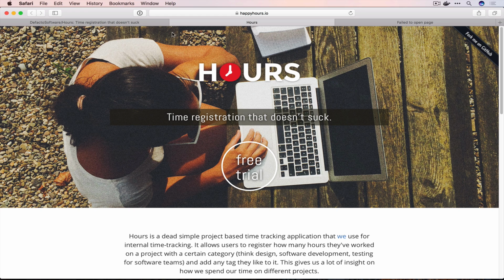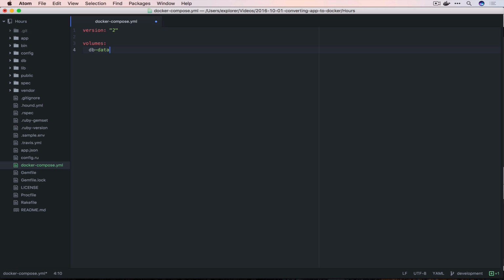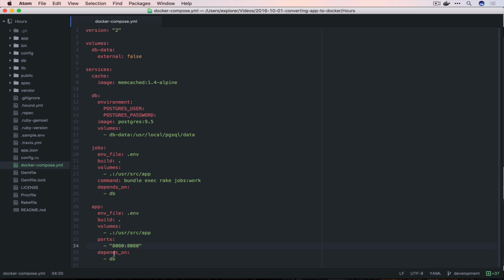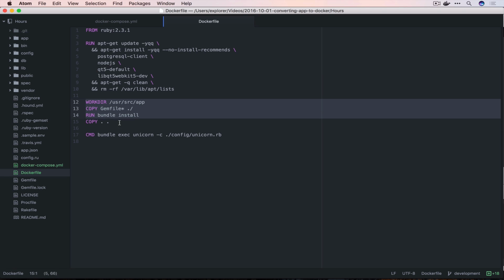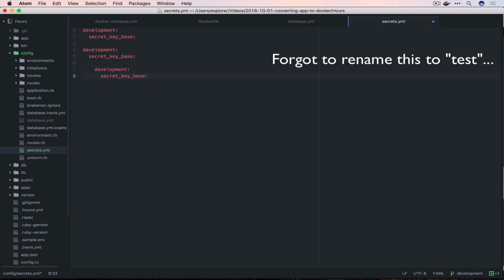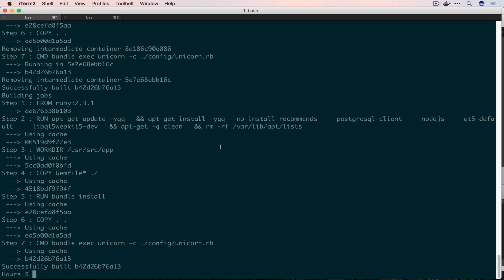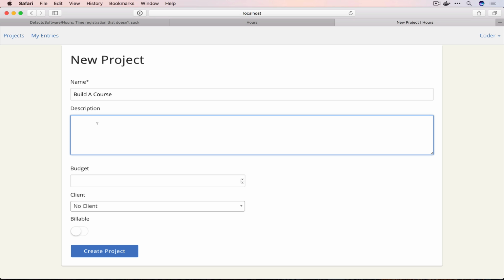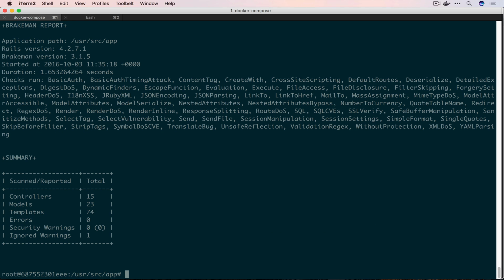Dockerizing an Existing Rails Application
In this tutorial, we’ll go through an existing Ruby on Rails application that we didn’t write and convert it to work with Docker and docker-compose.